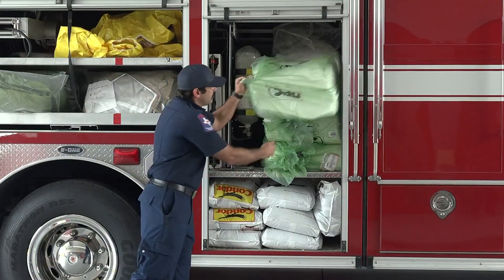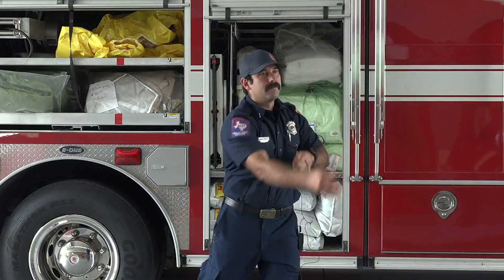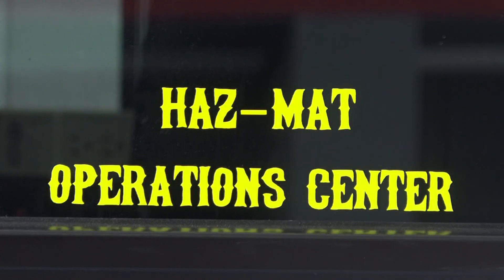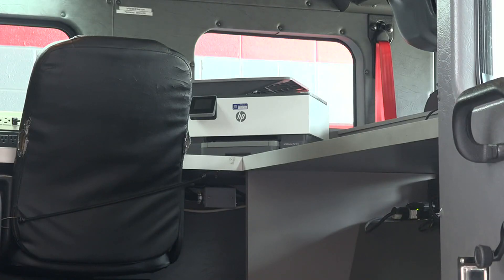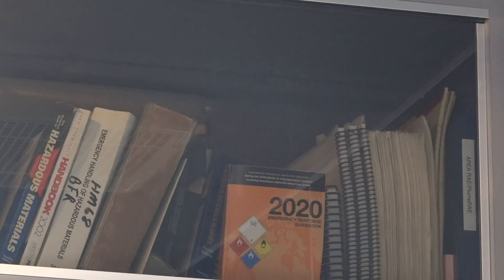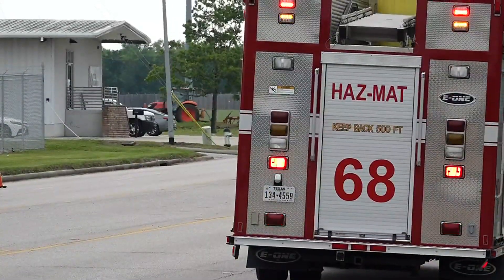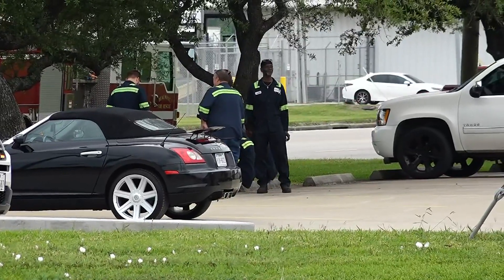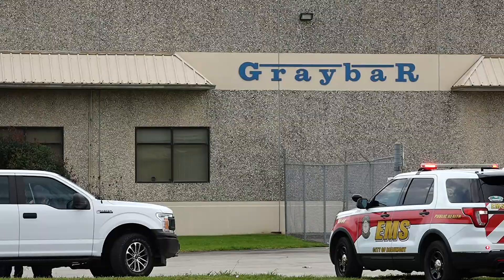Beaumont Fire Rescue workers outline hazmat emergency preparedness plans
Beaumont Fire Rescue's Hazmat 68 truck is one firefighters use when called to a hazmat emergency. The truck stores life-saving equipment inside.